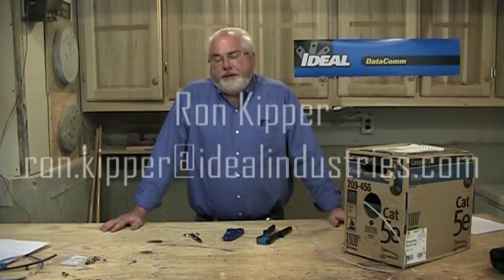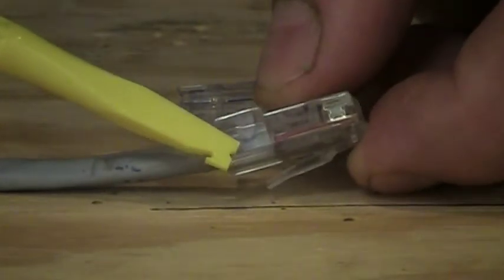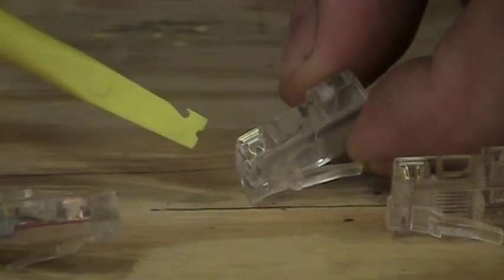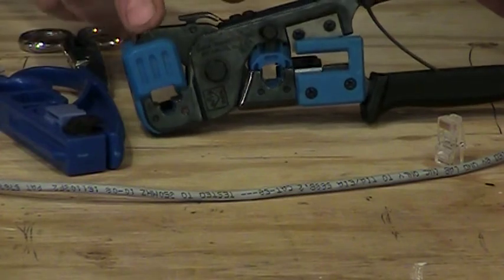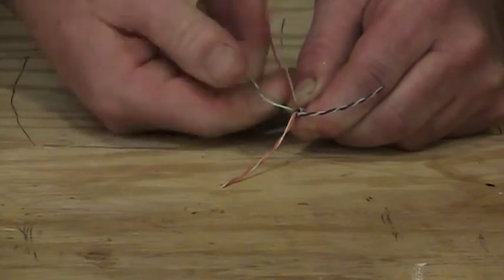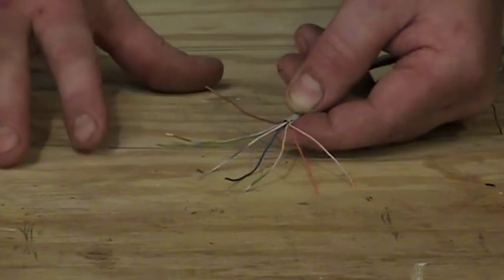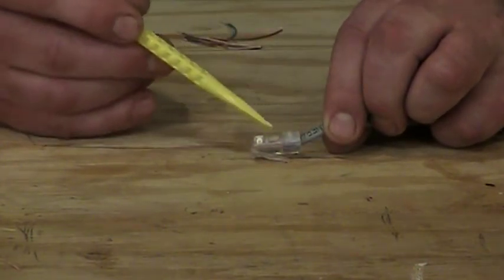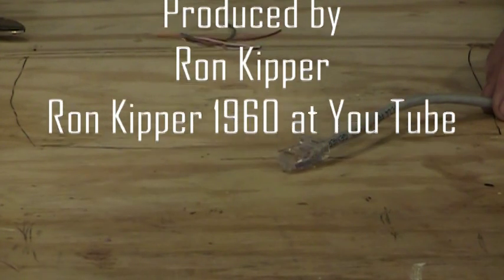Cat 5e Plug Termination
Ron will show you how to install a modular plug onto the end of a Cat5e cable. I tell everyone don't put the first plug on in front of the customer! Practice Practice.